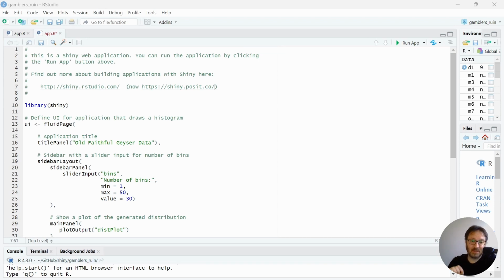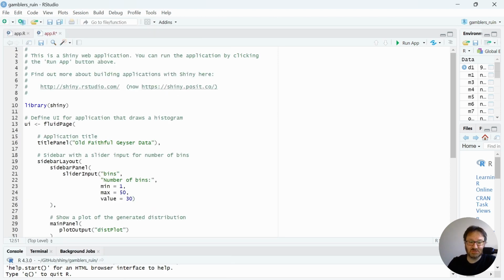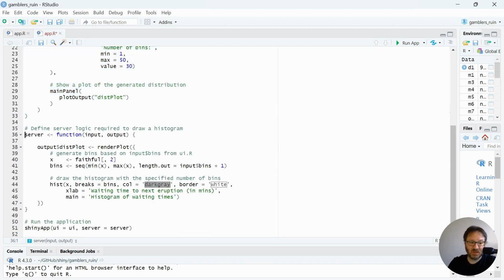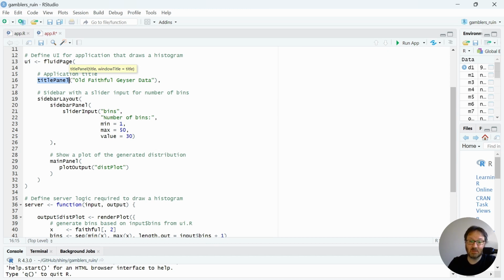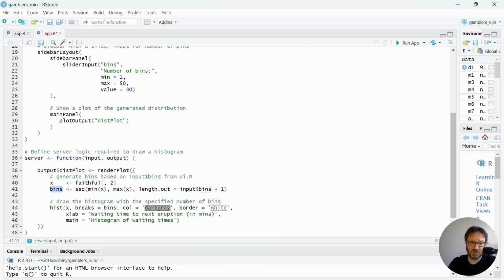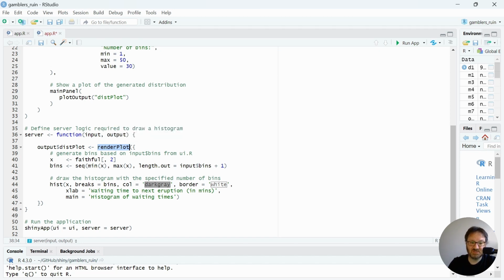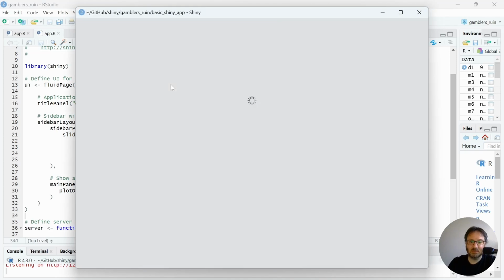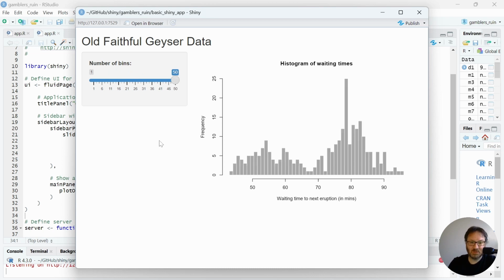Shiny Web App code: The Basics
This video showcases the basic shiny and rstats simulation that loads when you first launch a new Shiny Web App in RStudio. I created this video as a lead-in to my explanation of the interactive Markov chain simulation code behind a previous video